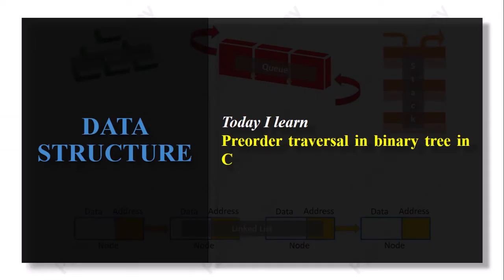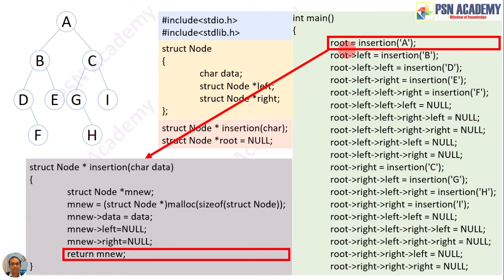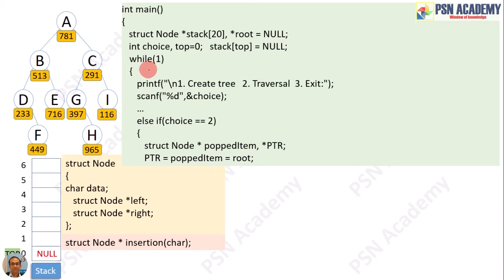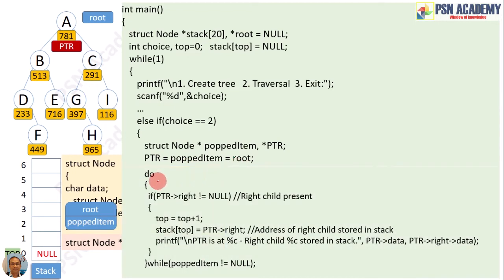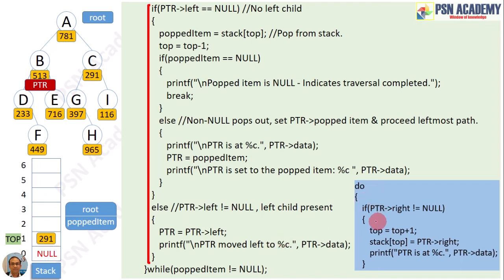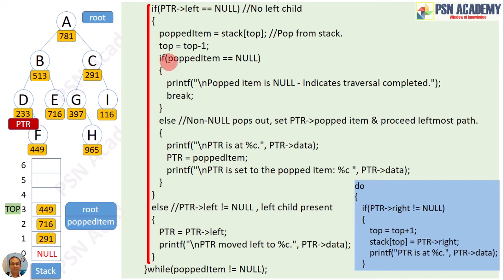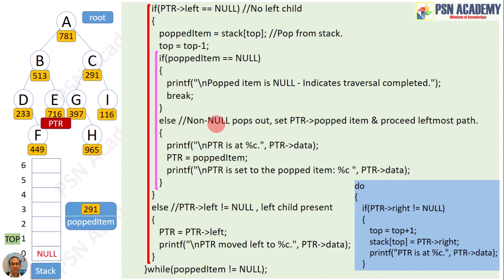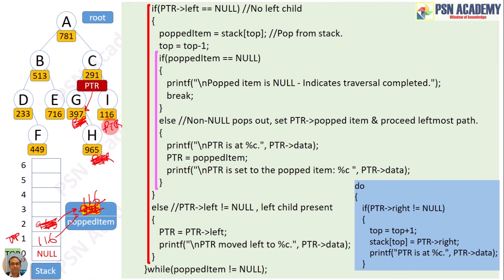5. Binary Tree : Preorder traversal Algorithm | Code in C explained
This video demonstrates with visual display how to write code in C for Preorder traversal in binary tree. This also recaps the program code of creating a binary tree.
Preorder Traversal algorithm (Recursive):
1. Process the node (say print)
2. Move to the root of the left subtree
3. Move to the root of the right subtree

Preorder Traversal algorithm (Non-Recursive):
PREORD(INFO, LEFT, RIGHT, ROOT)
A binary tree T is in memory. The algorithm does a preorder traversal of T, applying an operation PROCESS to each of its nodes. An array STACK is used to temporarily hold the addresses of nodes.
1. [Initially push NULL onto STACK, and initialize PTR.]
    Set TOP := 1, STACK[1] := NULL and PTR := ROOT.
2. Repeat Steps 3 to 5 while PTR != NULL:
3. Apply PROCESS to INFO[PTR].
4. [Right child?]
    If RIGHT[PTR] != NULL, then: [Push on STACK.]
        Set TOP := TOP + 1, and STACK[TOP] := RIGHT[PTR].
    [End of If structure.]
5. [Left child?]
    If LEFF[PTR] != NULL, then:
        Set PTR := LEFT[PTR].
    Else: [Pop from STACK.]
        Set PTR := STACK[TOP] and TOP := TOP - 1.
[End of Step 2 loop.]
6. Exit.
Source: SEYMOUR LIPSCHUTZ, THEORY AND PROBLEMS of DATA SRUCTURES, McGRAW-HILL BOOK COMPANY (2003), pp. 226.